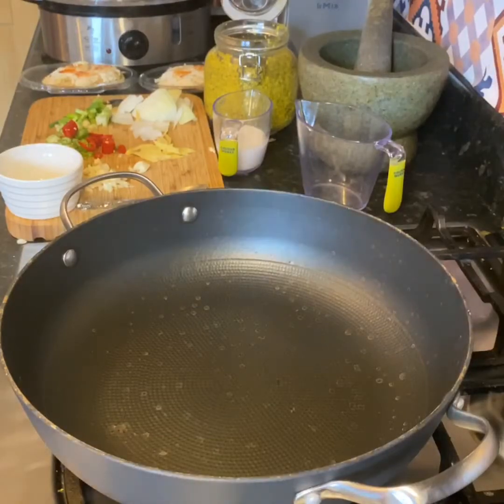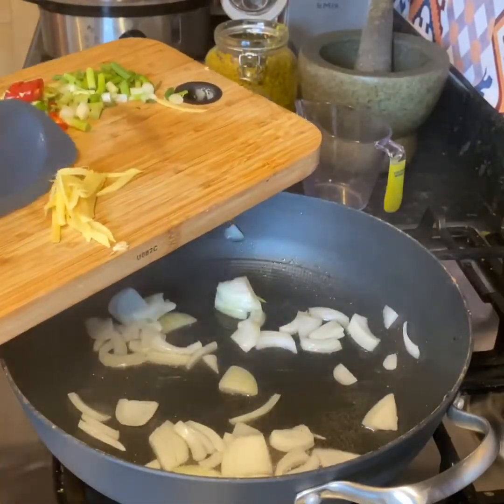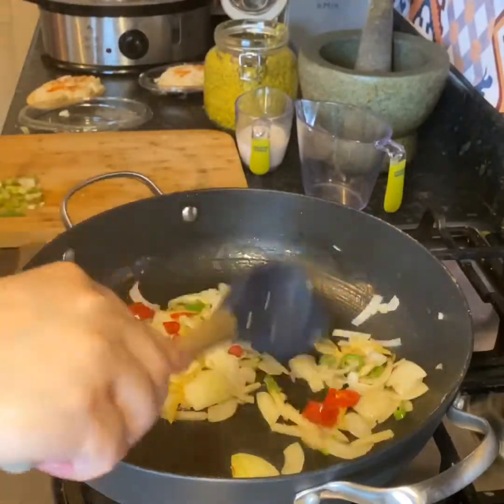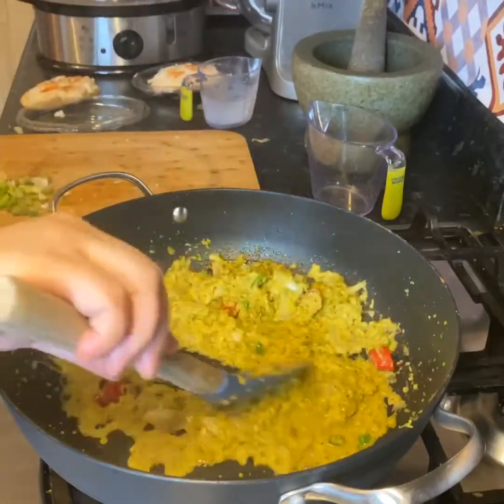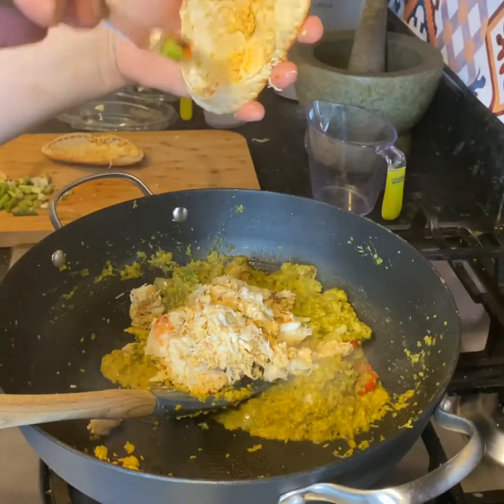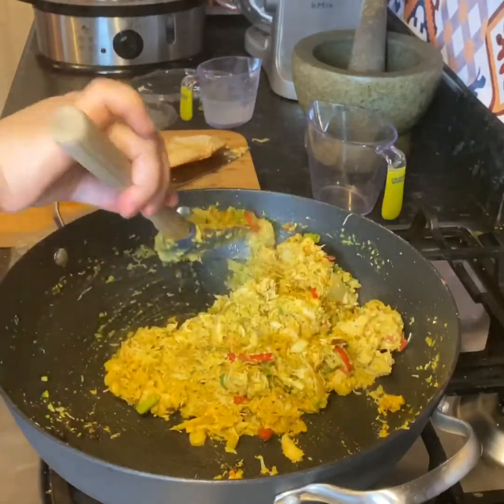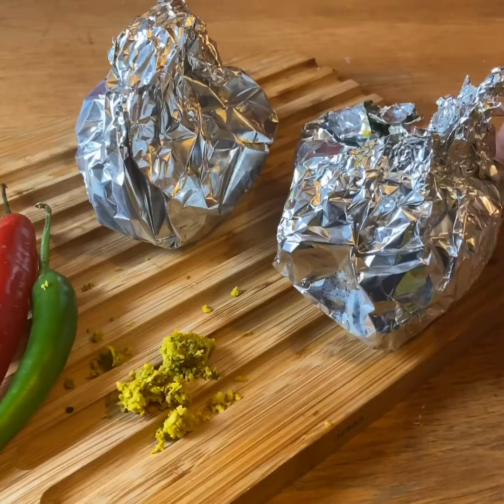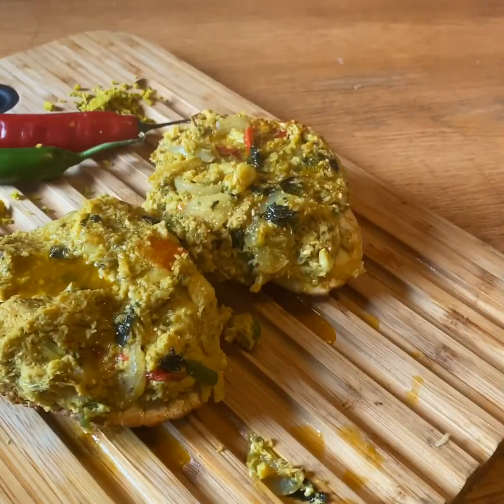Nilubihang Alimango (Crab Meat and Coconuts) | Cooking with Nanay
Nilubihang Alimango (Crab Meat and Coconuts)